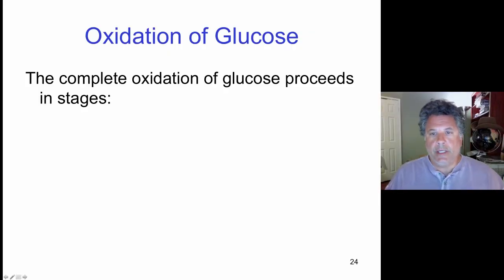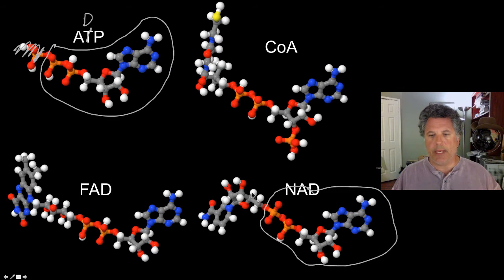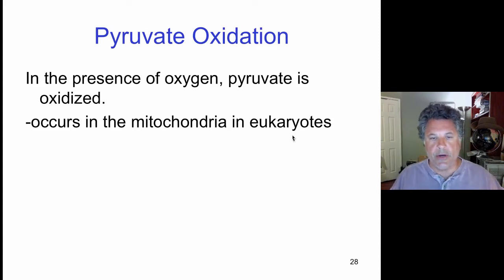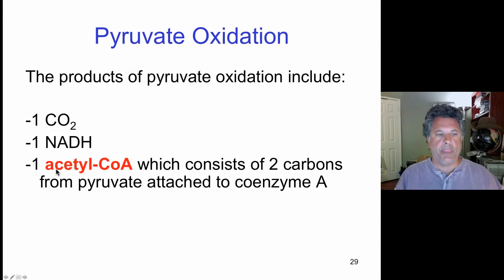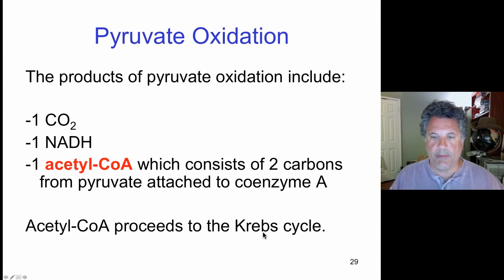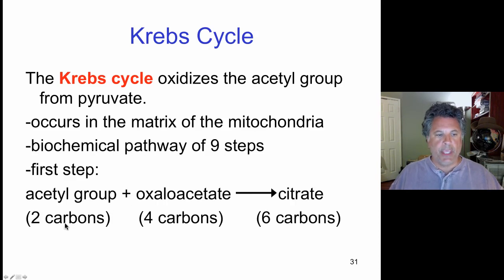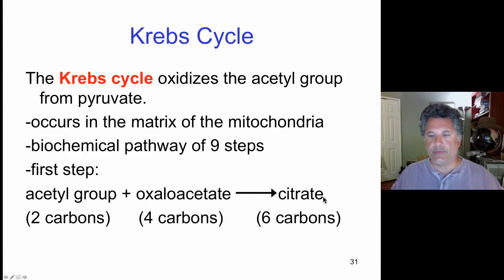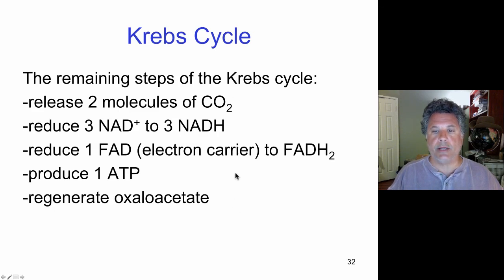Cinelecture 41 - Pyruvate Oxidation, Krebs Cycle I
Biology 122
Week5.Lecture1.Part2